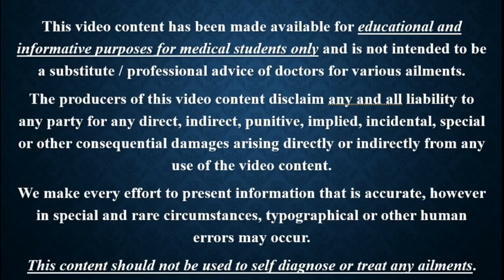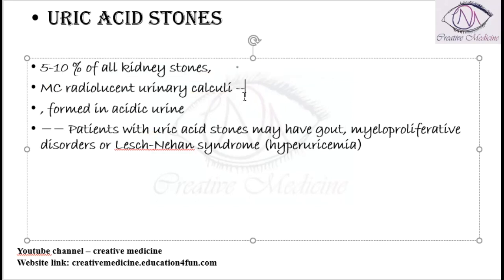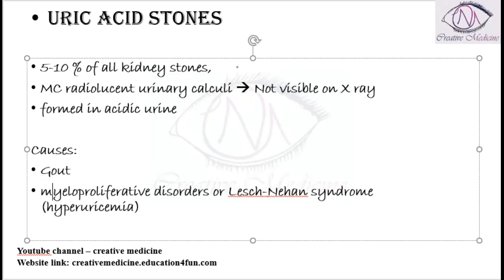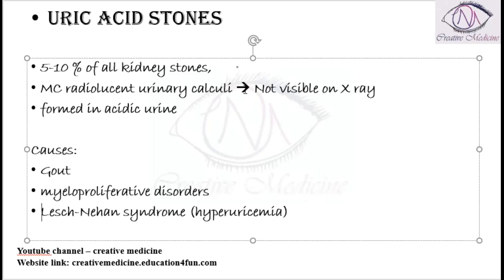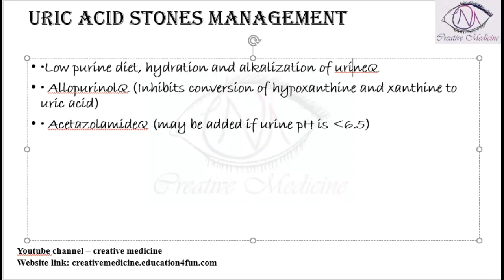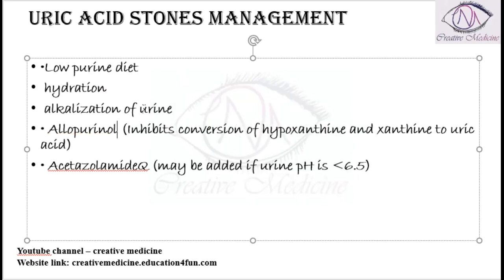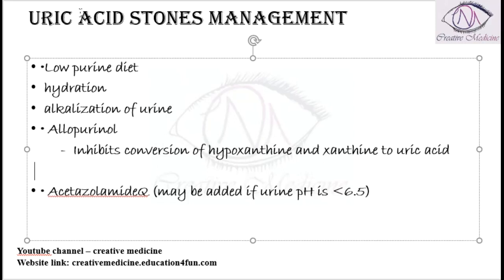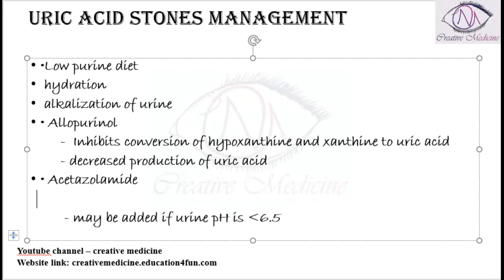Lec 5 Renal Calculi Uric Acid Stones